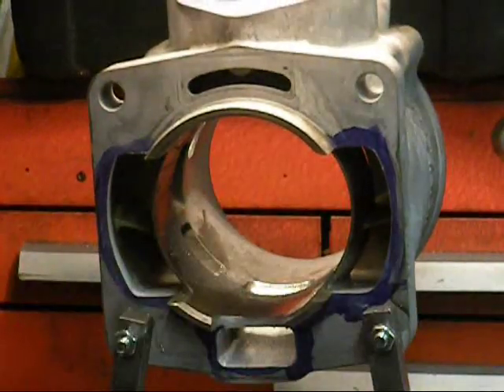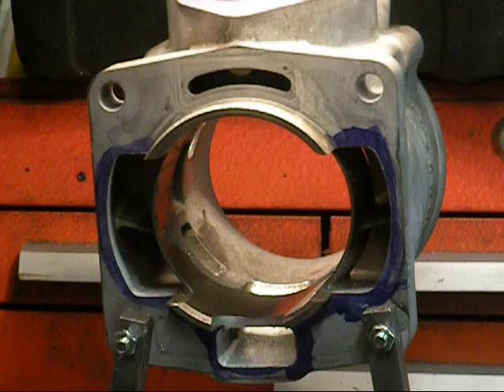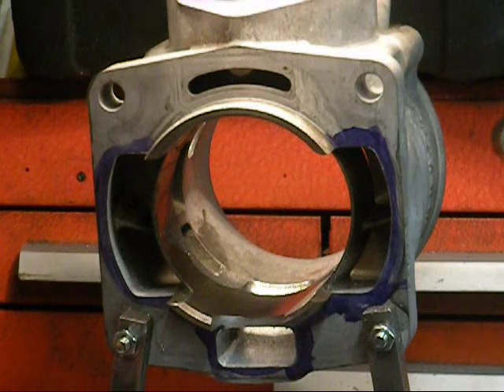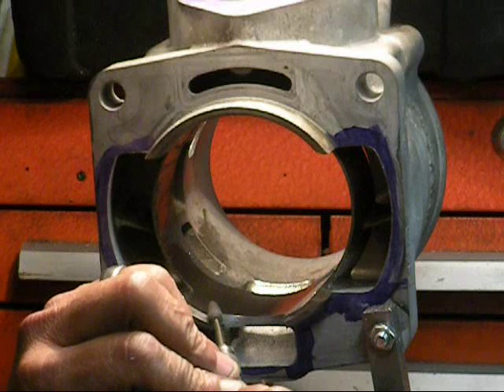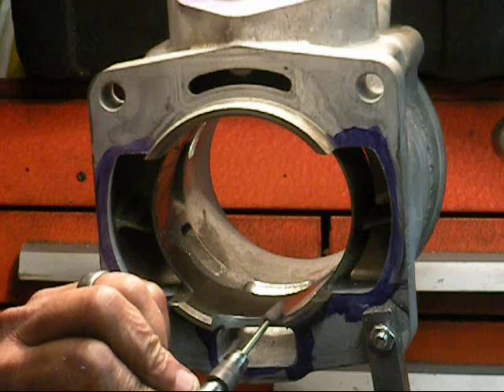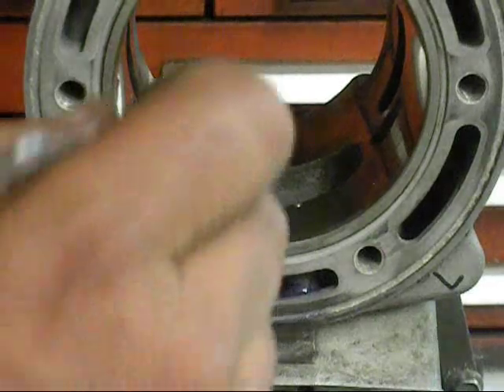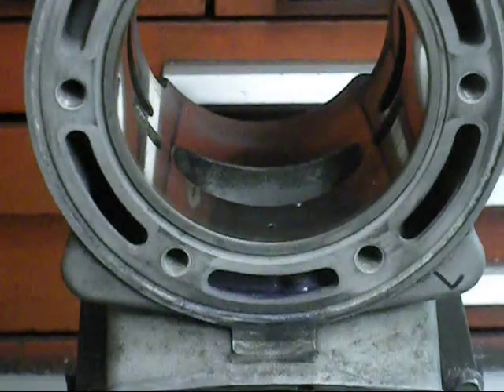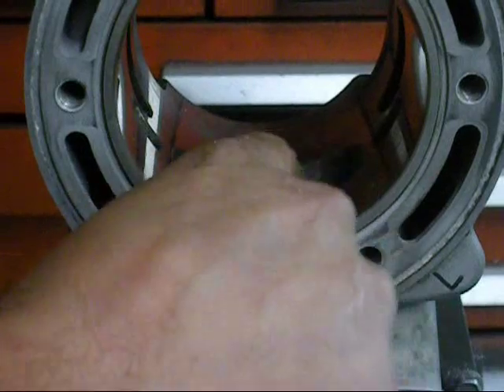Sportport Part 4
Ken OConnor Racing porting an 800 cc Polaris with Sportport Templates